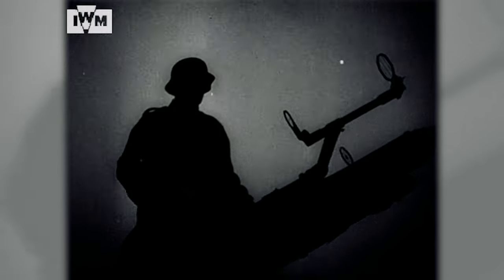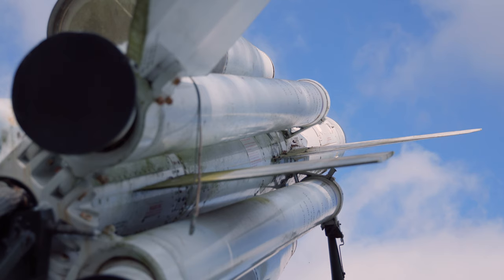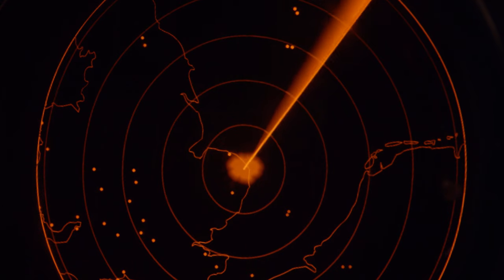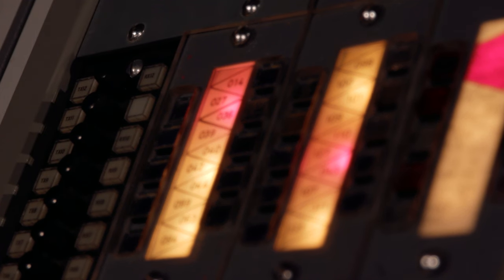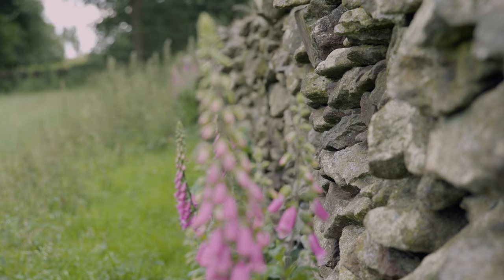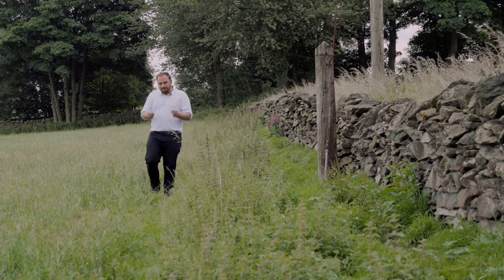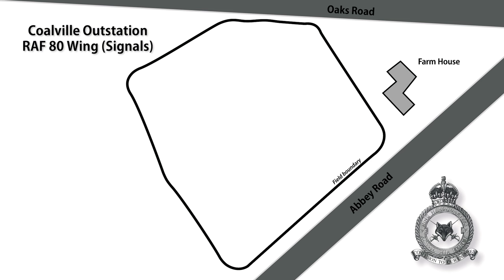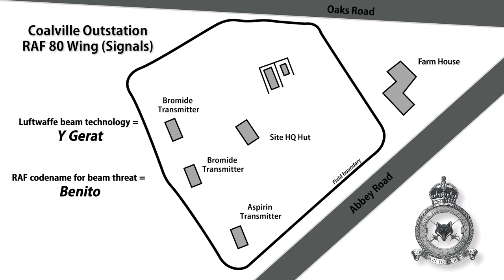Hidden Histories - Beam Benders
Alongside the use of RADAR in World War Two, a special wing of the RAF was set up to intercept, disrupt and 'bend' radio signals from Germany. Luftwaffe planes from Germany followed these signals in order to drop bombs effectively on their targets. Because of the untold story of the RAF 80 Wing Units, when a Nazi plane thought it was dropping bombs on London at night, it was in fact dropping them in fields in Surrey!

HistoriaEducation.com